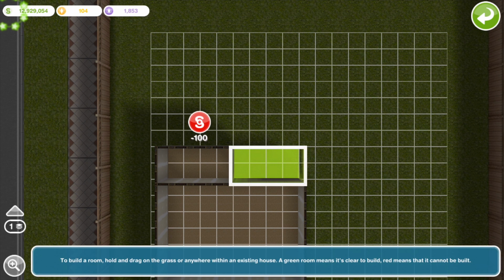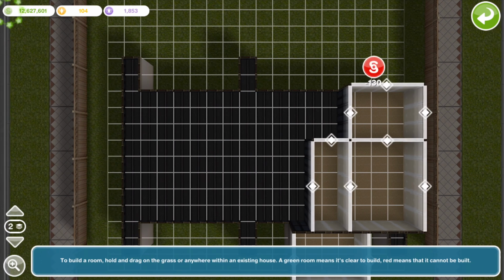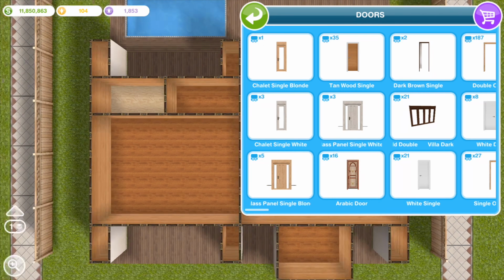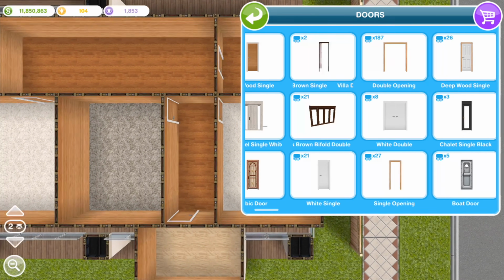The Sims FreePlay ⚠️ LIVE BUILD 🛠🌲| PINE HOUSE |🌲 By Joy.